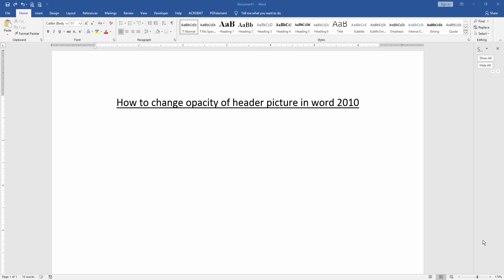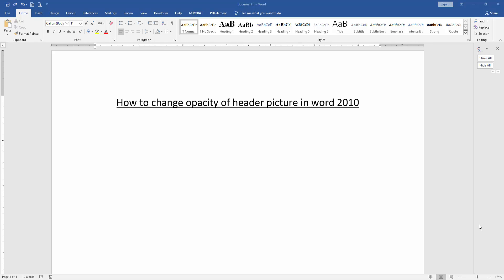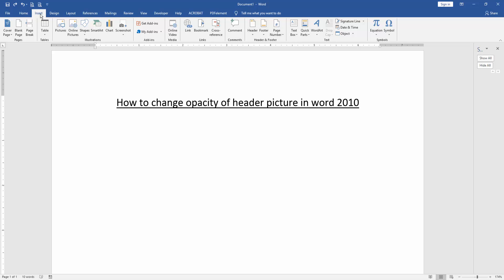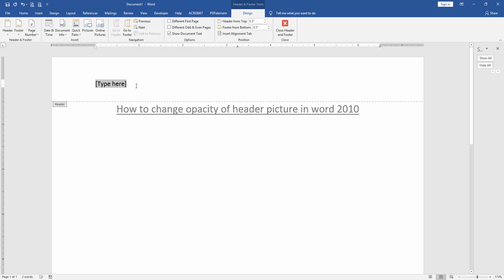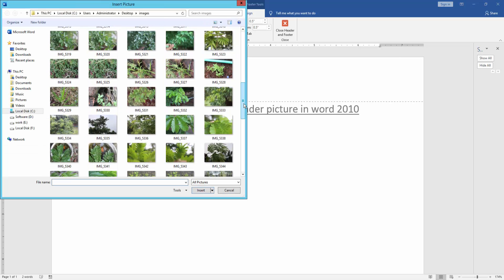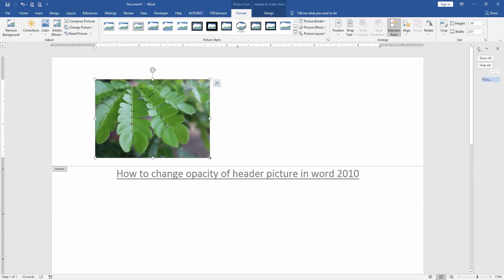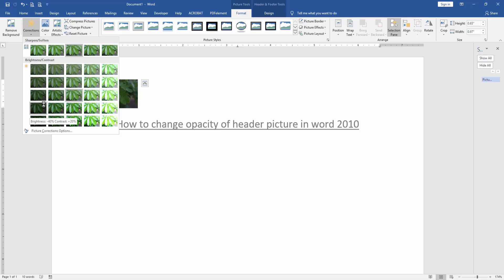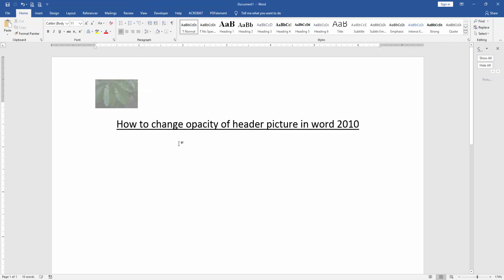How to change opacity of header picture in word 2010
Assalamu Walaikum,
In this video I will show you, How to change opacity of header picture in word 2010. Let's get started.